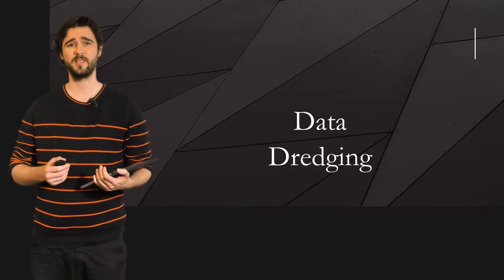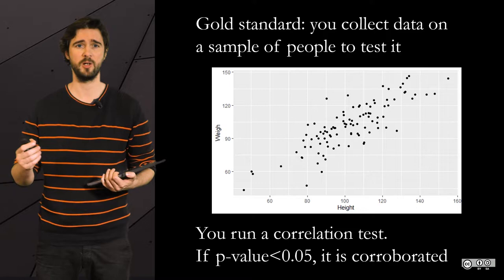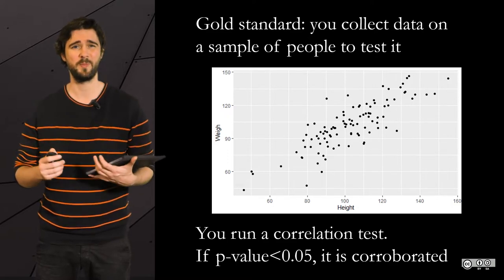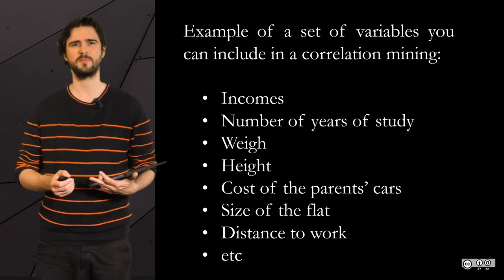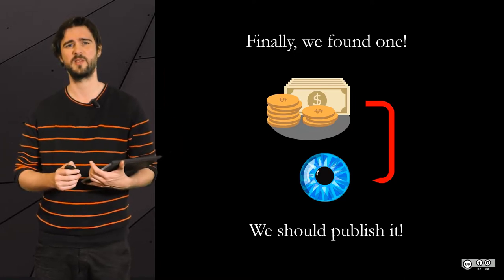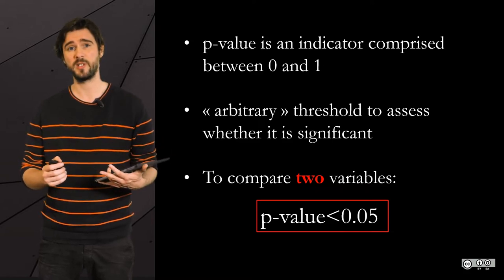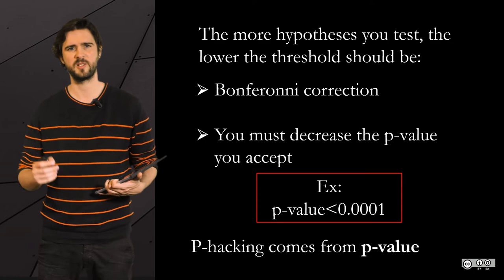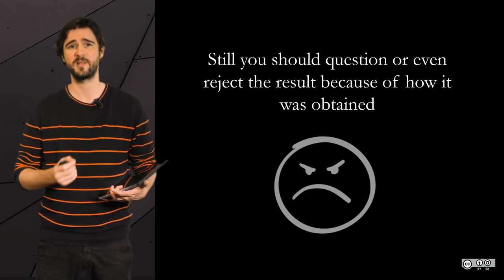6.8 Data Dredging